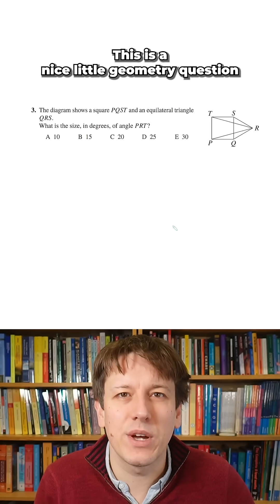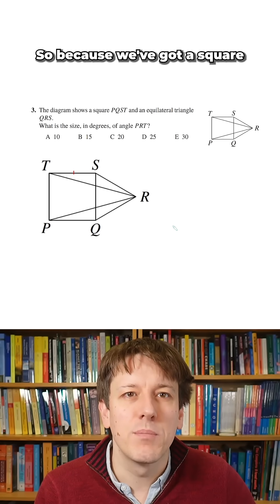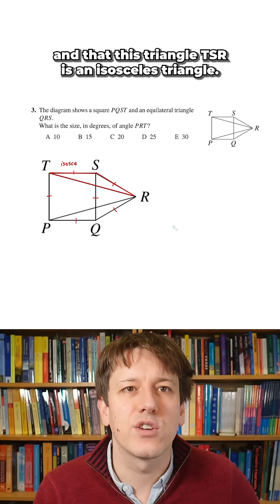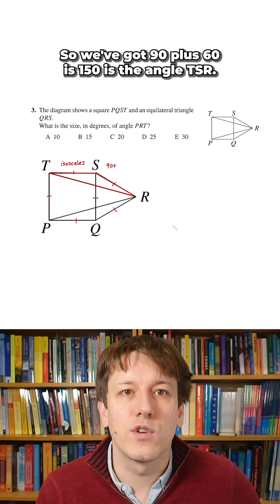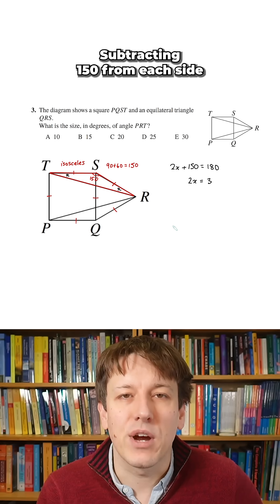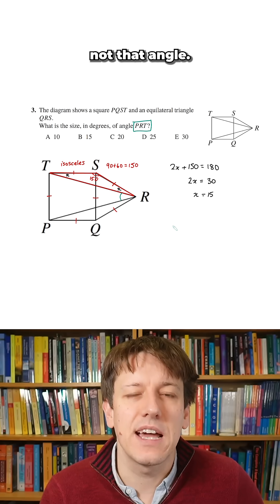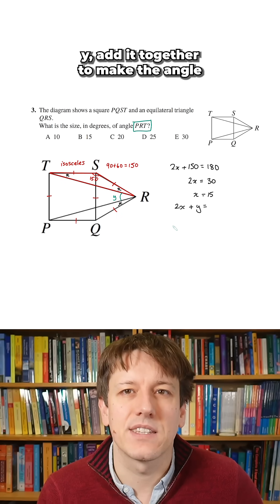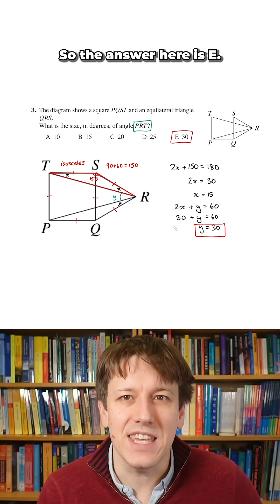A nice little geometry problem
UKMT Intermediate Maths Challenge 2025